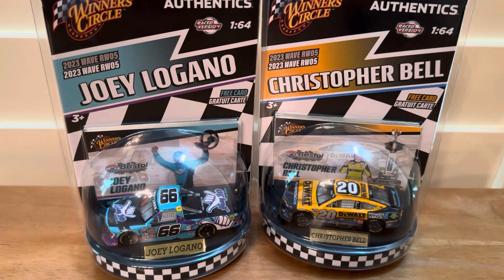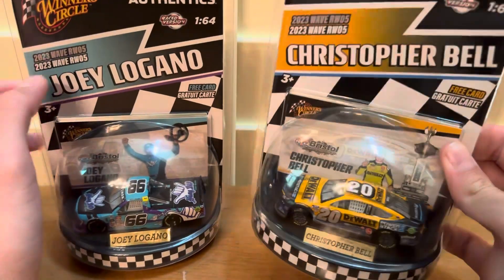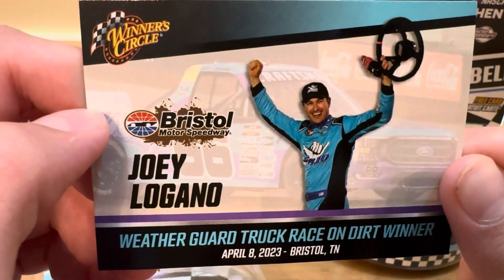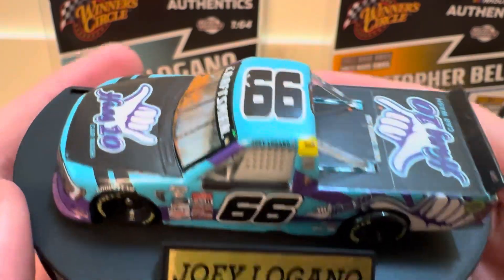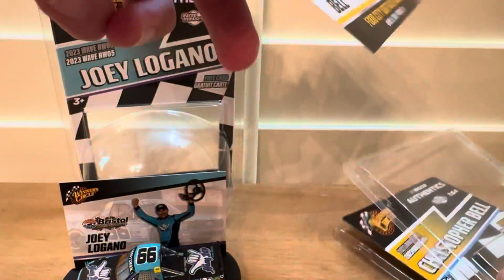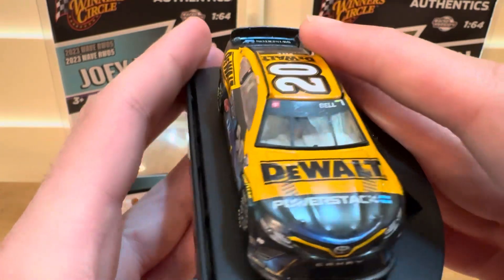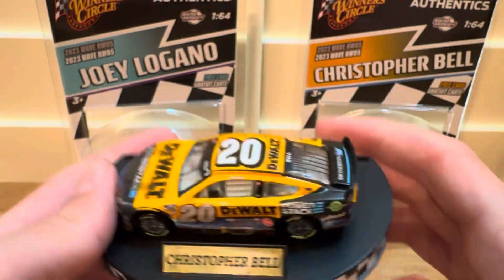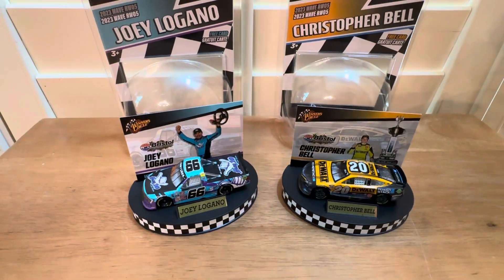Unboxing 2 Nascar Diecasts from 2023 Winner’s Circle Wave 5